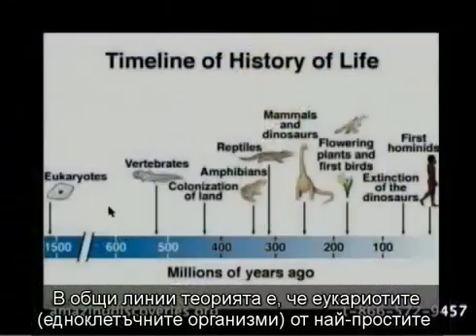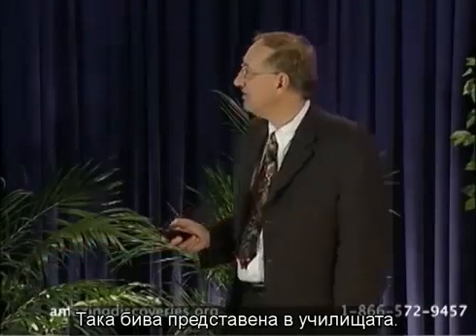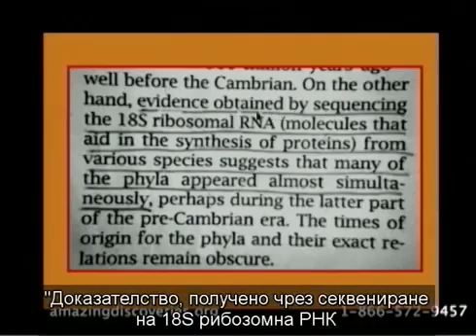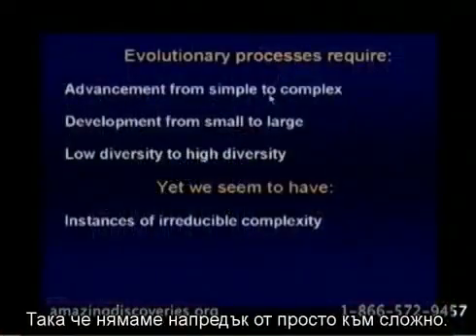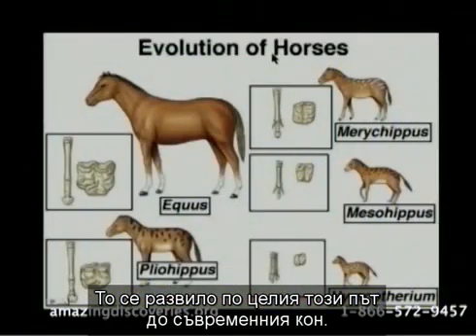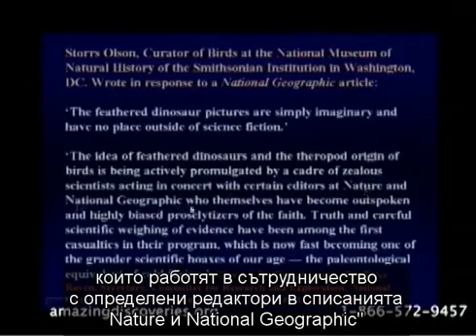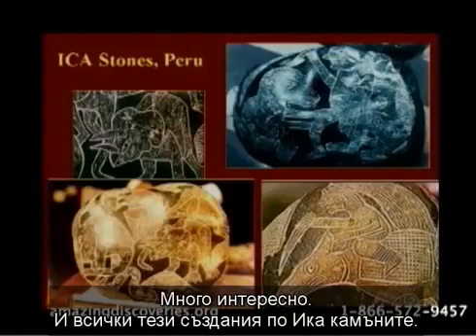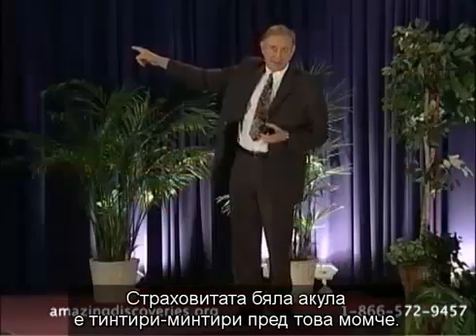Кости в камъните / Уолтър Файт